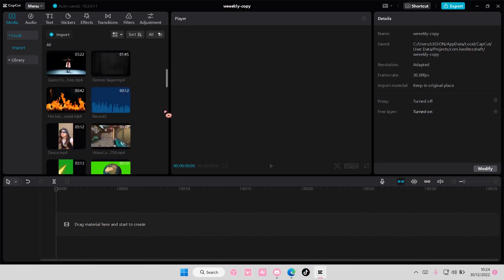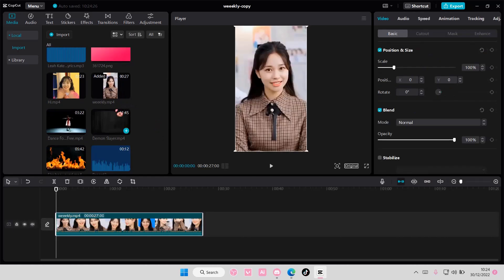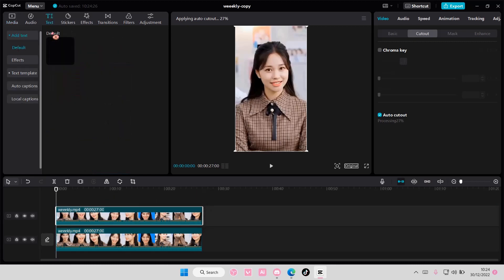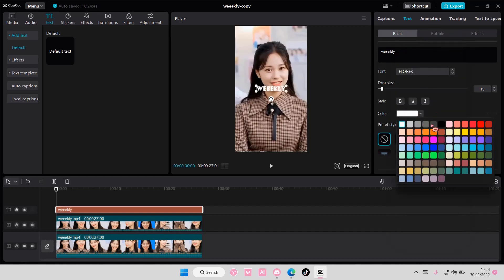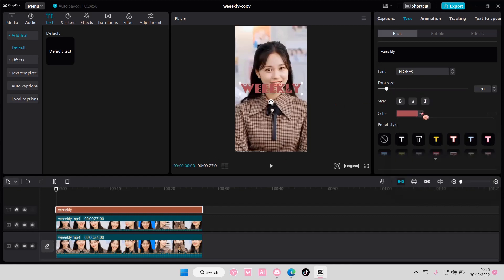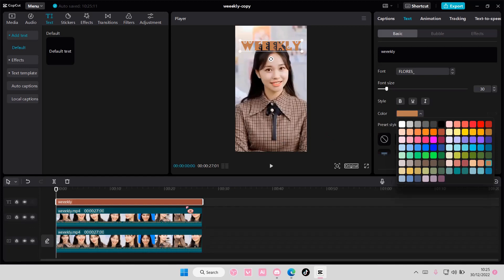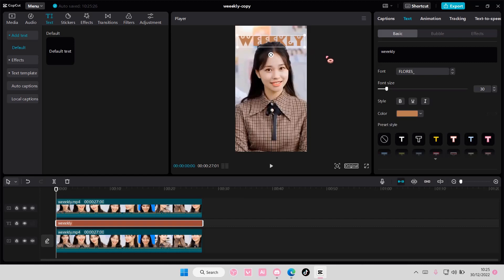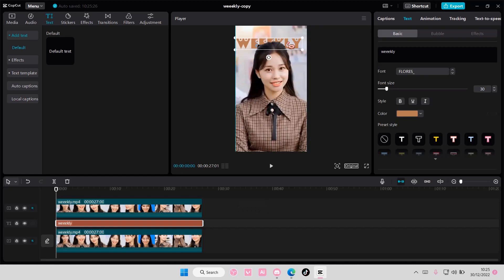How To Place Text Behind People In CapCut PC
Learn how you can add place text behind people in CapCut PC by watching this video.